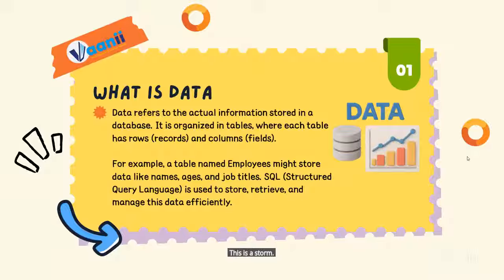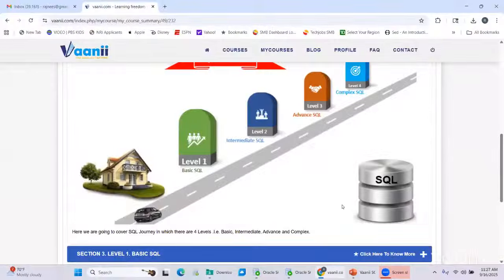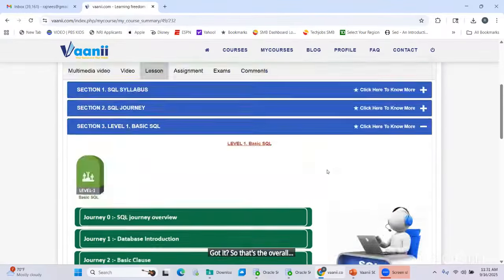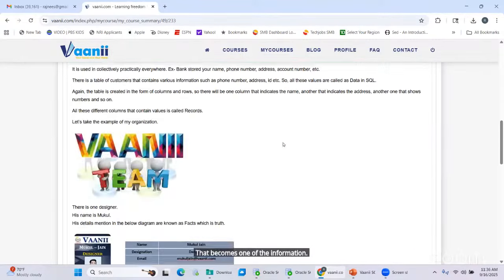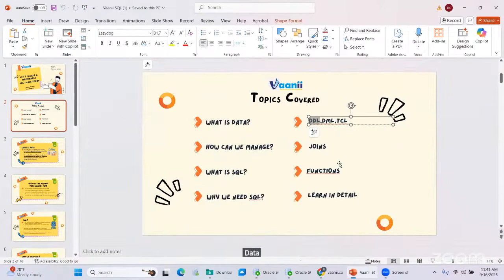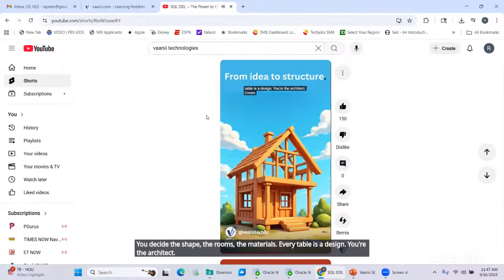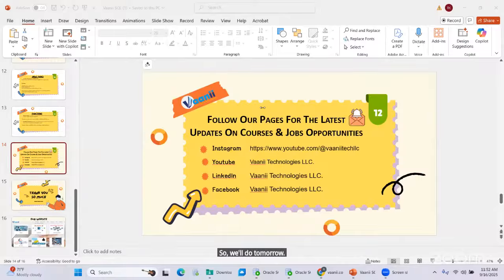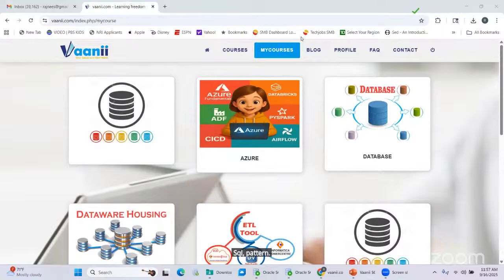SQL BOOTCAMP 2.0 Session 1